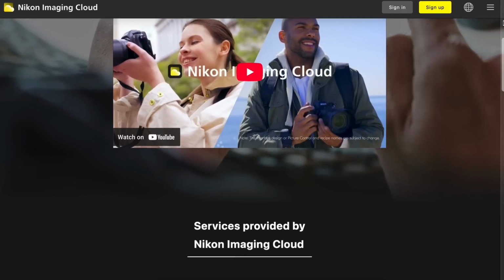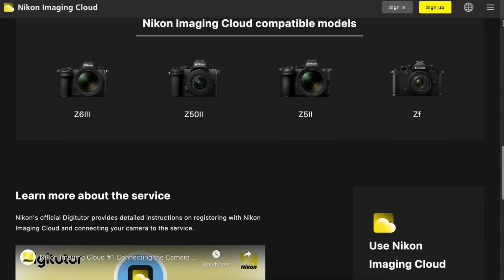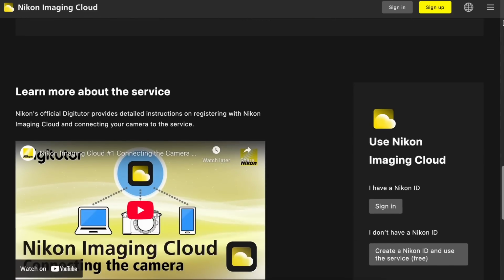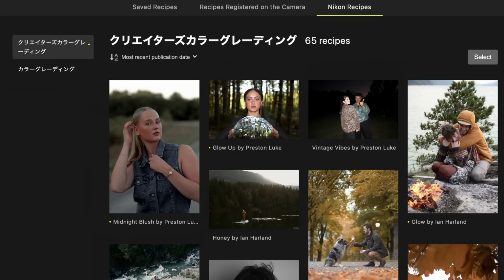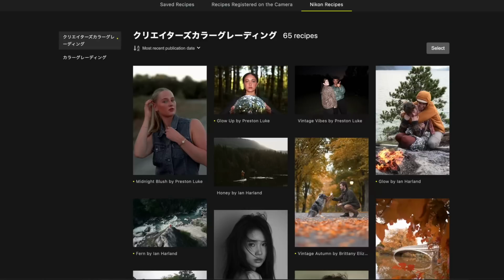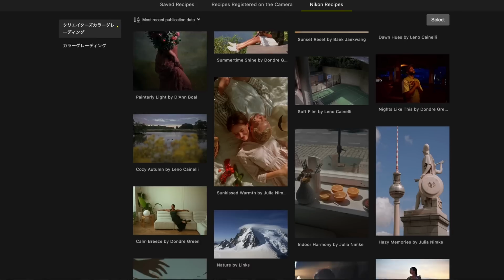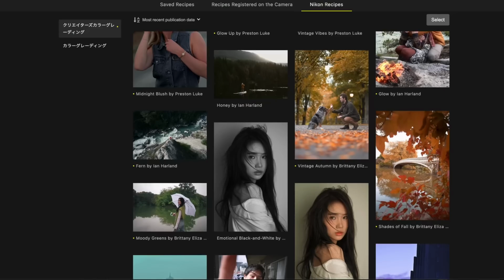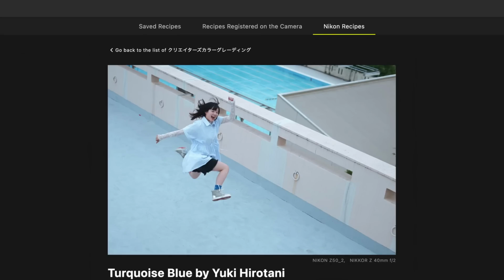Nikon Zf Firmware 2.0 - Testing the New "Imaging Recipes" in the Real World!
Nikon just dropped Firmware Update 2.0 for the Nikon Zf, and it’s packed with some exciting upgrades — but the spotlight feature? The brand new "Imaging Recipes"! In this video, I take the Zf out into the field to explore just how much these creative presets can shake up your shooting experience.

What are Imaging Recipes?
Think Fuji film sims meets Nikon flair — with a twist. These custom profiles are designed to give your JPEGs a unique, stylized look straight out of camera, no editing needed. From moody monochromes to vibrant color pops, I put these recipes to the test in a variety of lighting and subjects.

What You'll See:

Hands-on testing of multiple Imaging Recipes

Before/after comparisons

Real-world street shooting scenarios

My honest take: Gimmick or game-changer?

If you're a Nikon Zf shooter or just curious about where Nikon's creative tools are headed, you won't want to miss this one.

🎵 If you are looking for great music for your videos check out Audiio.

📕 My Book "URA"